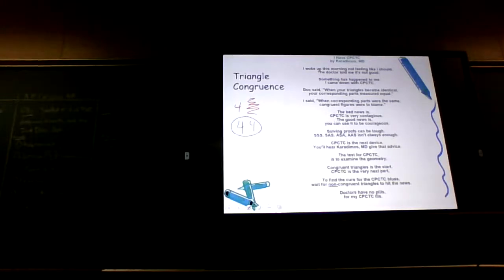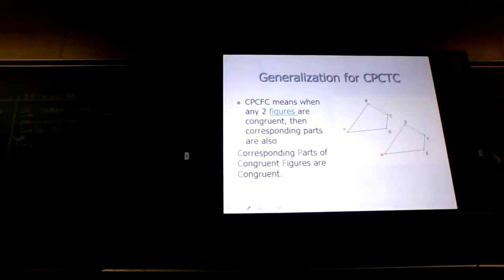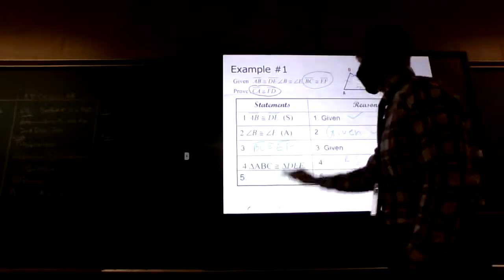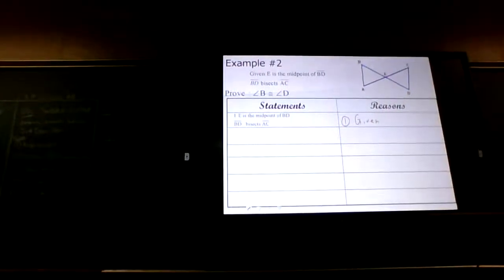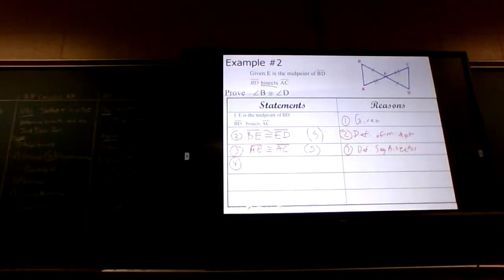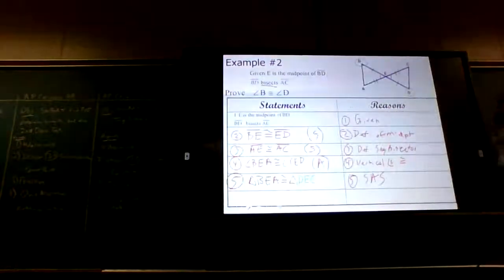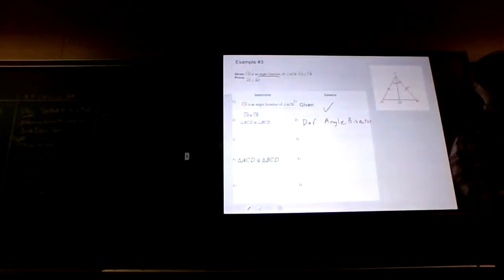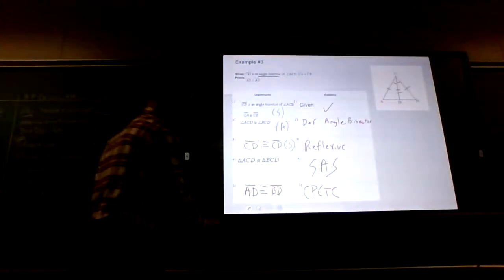Geometry Class - Nov 9, 2020